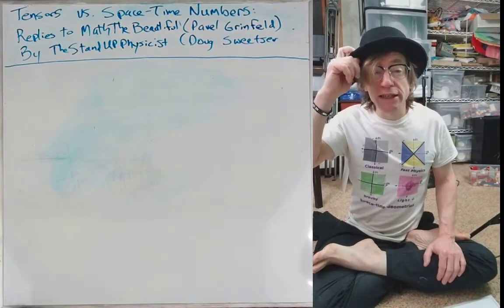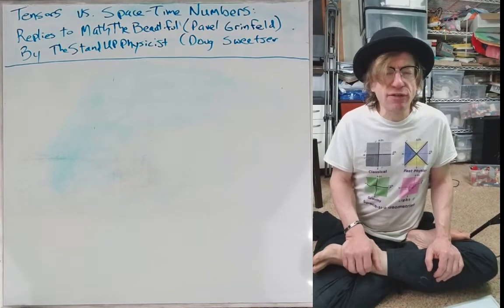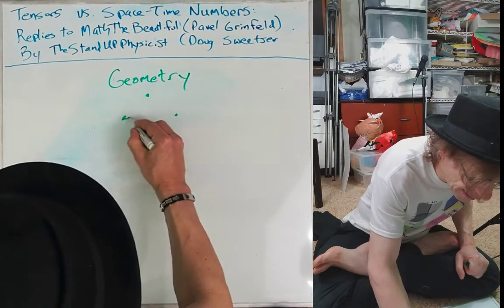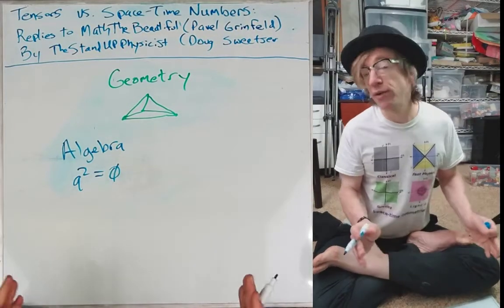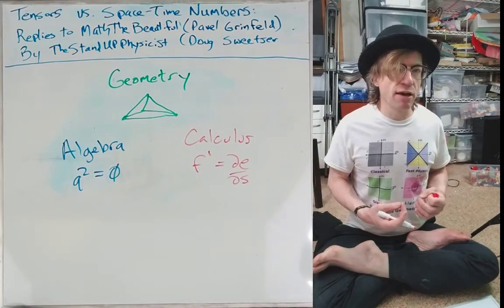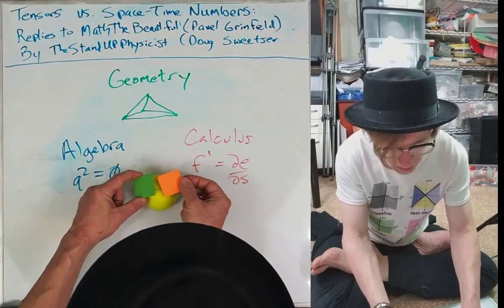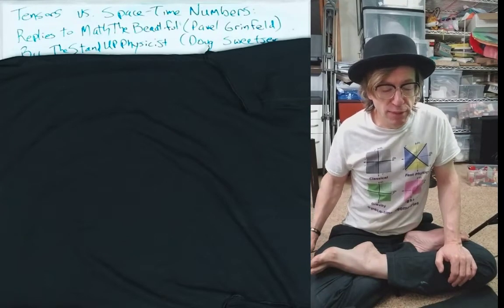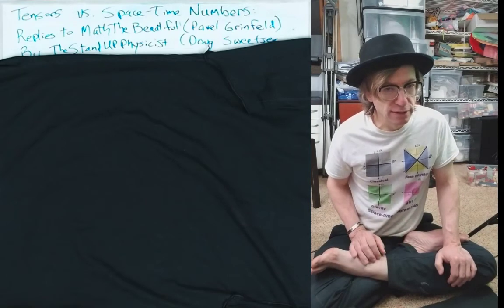MathTheBeautiful Tensors vs. Space-times Numbers 1: Calculus in Manifold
MathTheBeautiful (Pavel Grinfeld) has a series of tensors. Tensors a great, but I am hoping that space-time numbers - a technical variation on quaternions - might be better for mathematical physics.

In this video, I talk about where calculus happens. For tensors, changes happen in the tangent space of the manifold. For space-time numbers, change happens in the manifold itself. That is a better thing.